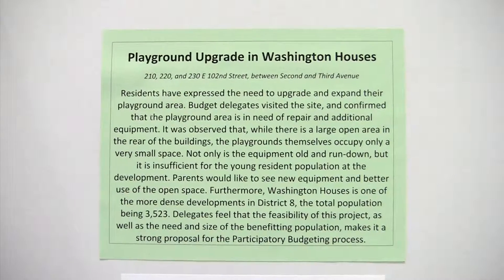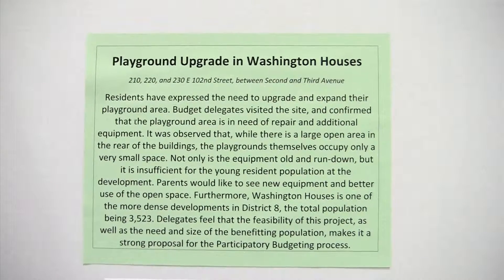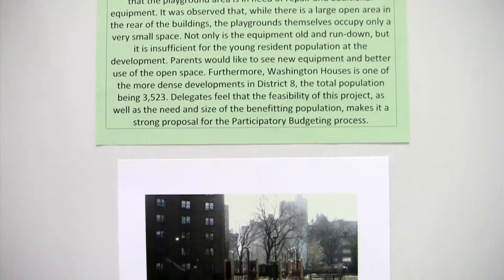Playground Upgrade and Expansion in Washington Houses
Proposal for participatory budgeting in City Council District 8.

Residents ages 16 and up can vote for their favorite projects between April 2nd and April 7th, 2013.